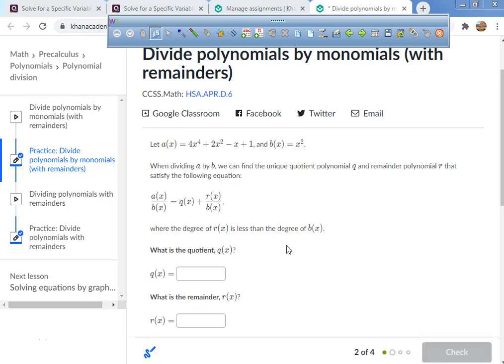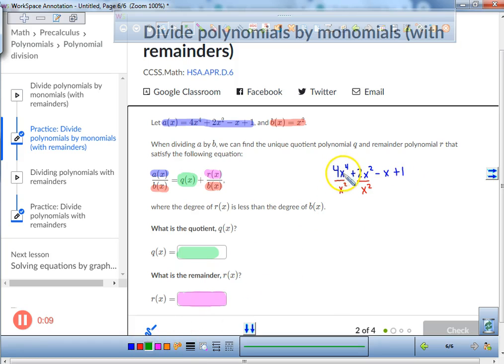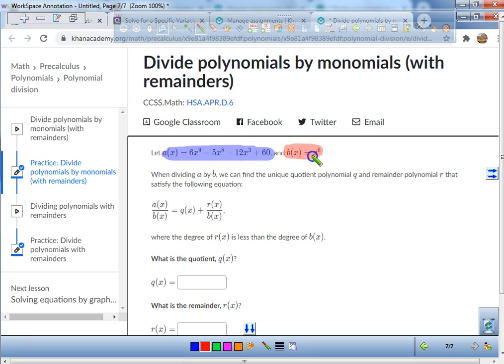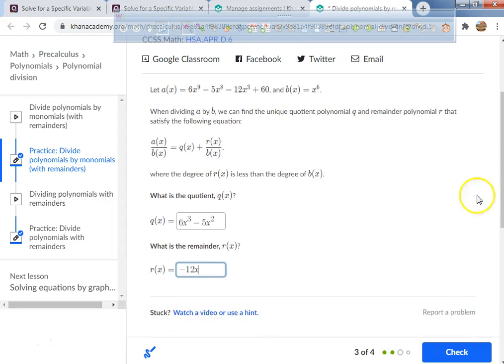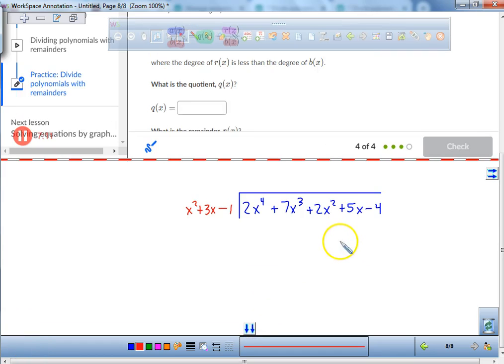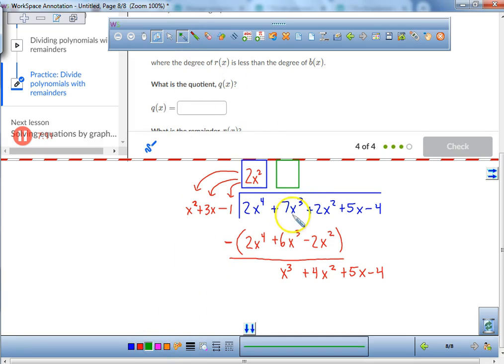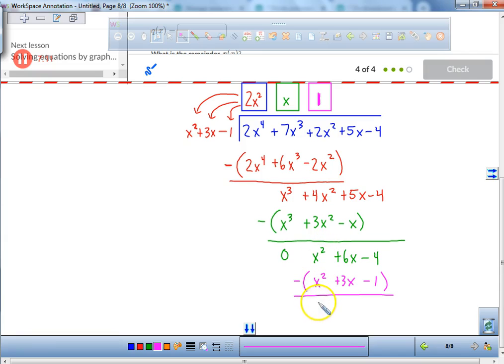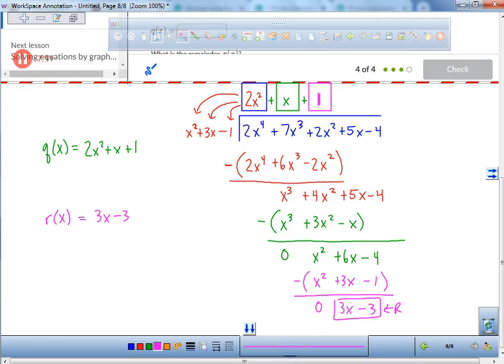KA Dividing Polynomials with Remainders Using Long Division